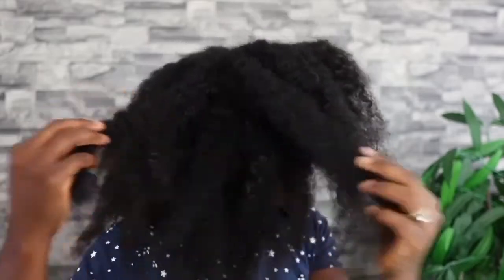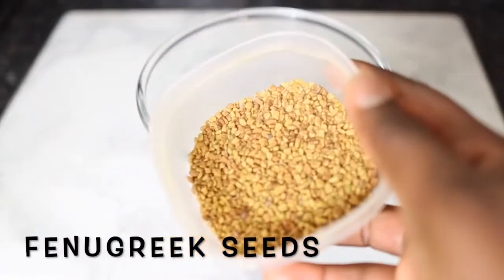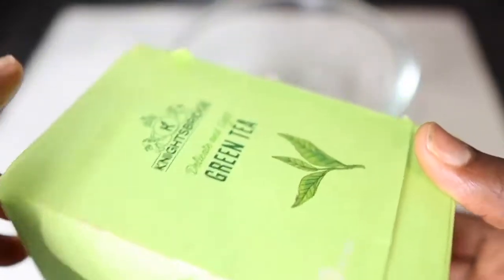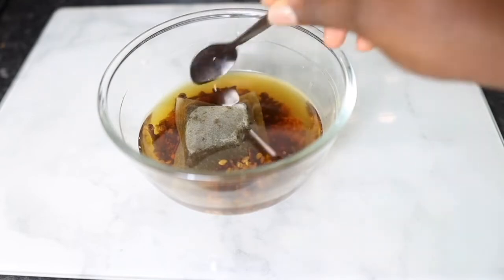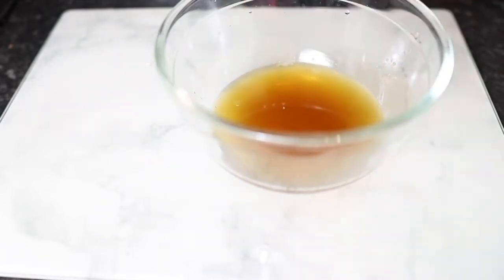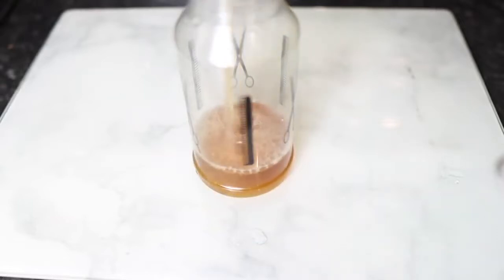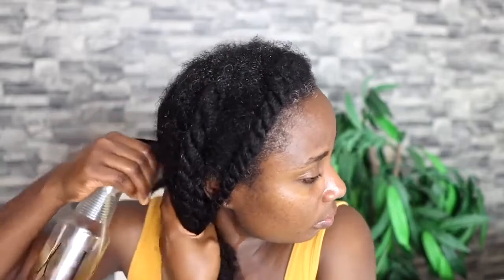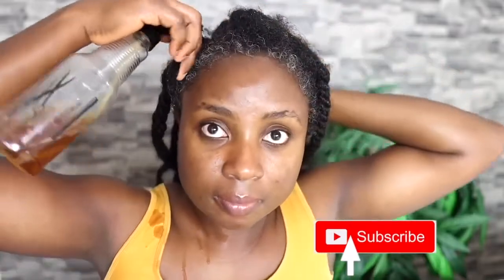Benefits Of Clove And Hair Growth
Benefits  Of Clove And Hair Growth video is created to share hair solutions information with people in need. The germicidal properties in clove oil make it an effective remedy for dental pain, sore gums, toothache, and mouth ulcers. clove oil hair growth, cloves hair growth.

The compound eugenol can repair strengthen, and add sheen to the hair shaft. Clove oil can improve blood circulation to the scalp stimulating stronger healthy hair growth.